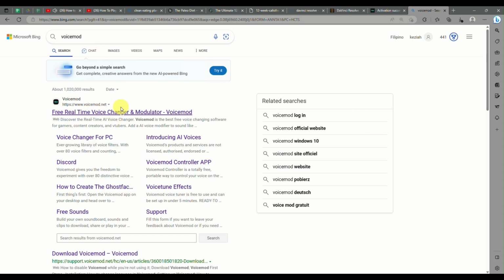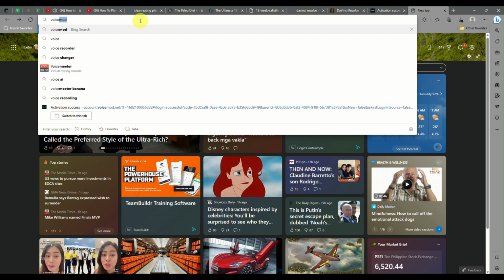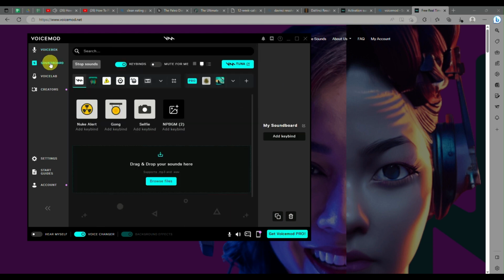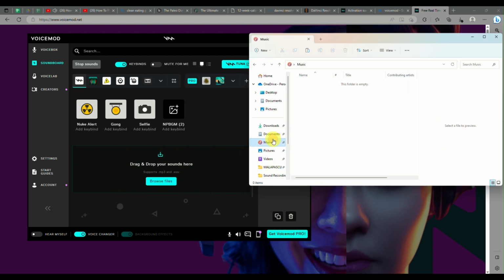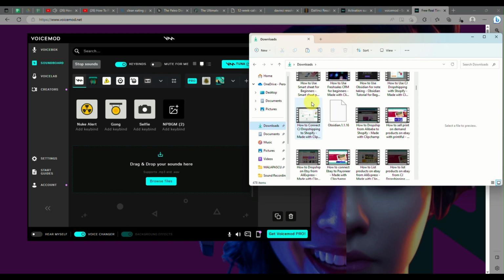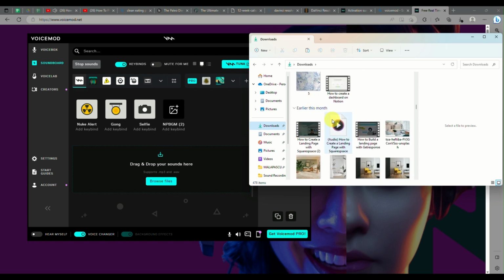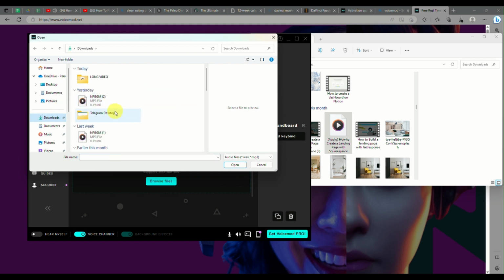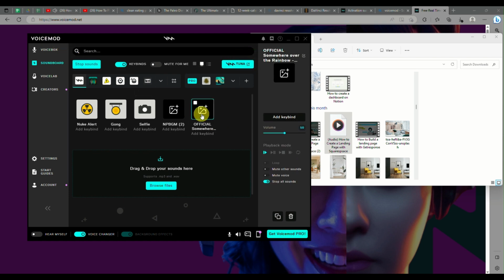How to Play Music Through your Mic with VoiceMod (Quick Tutorial)